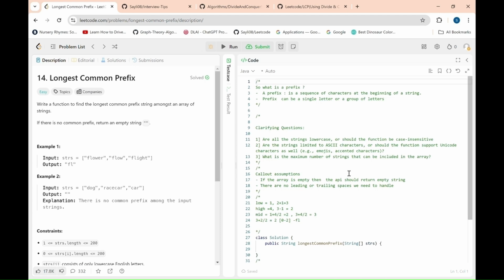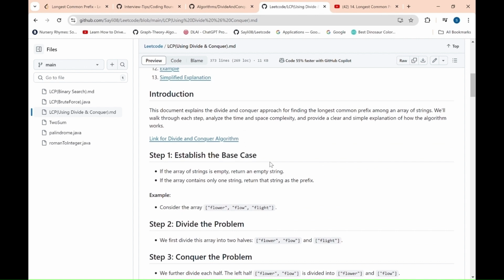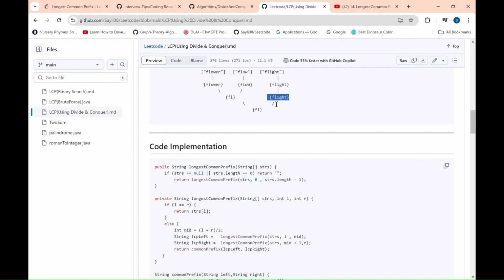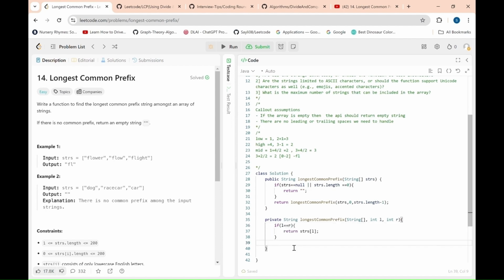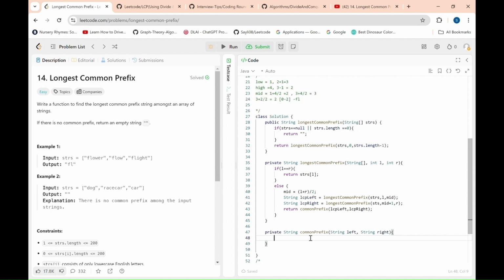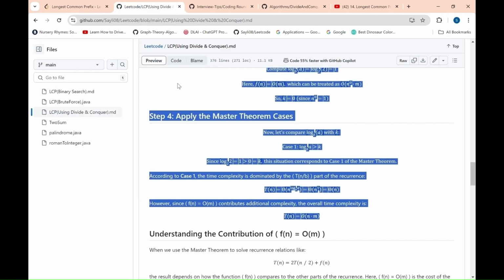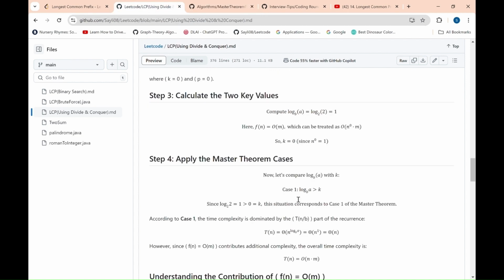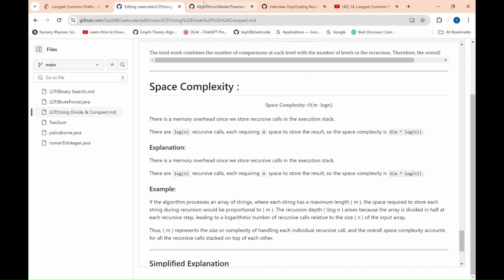14. Longest Common Prefix Using Divide and Conquer [JAVA]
In this video, we're diving deep into LeetCode Problem #14: "Longest Common Prefix."
This video covers how to efficiently implement the solution using the Divide and Conquer strategy.

What's Covered:

- Divide and Conquer Strategy: Learn how to break down the problem into smaller subproblems, solve them recursively, and combine the solutions.
- Detailed Code Walkthrough: Follow along as we implement the algorithm step by step.
- Time Complexity Analysis: We'll explain how the time complexity of our solution is derived, using a conceptual approach to the Master Theorem.
- Key Insights:
How to handle edge cases, such as empty arrays or strings with varying character cases.
How the Divide and Conquer strategy applies to real-world coding challenges.

By the end of this video, you'll have a solid understanding of how to approach and solve this common interview question efficiently.